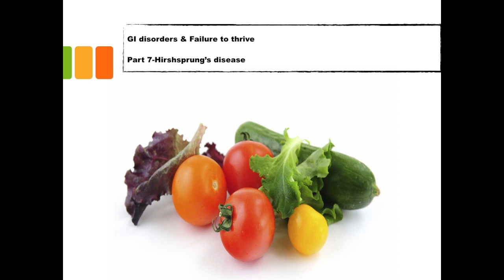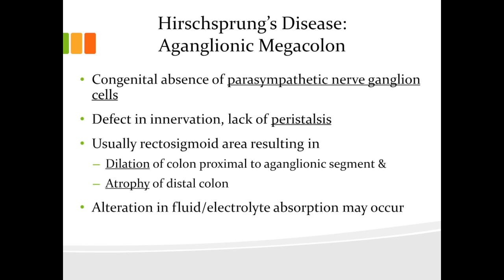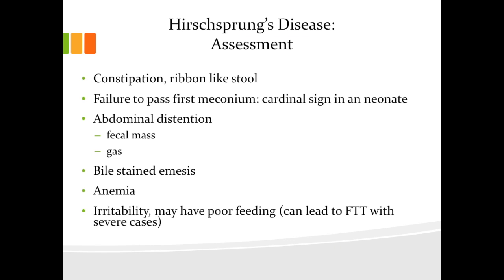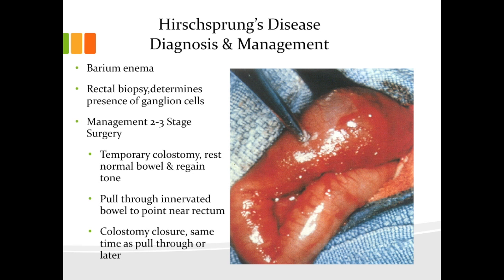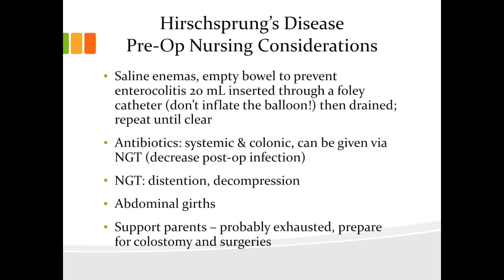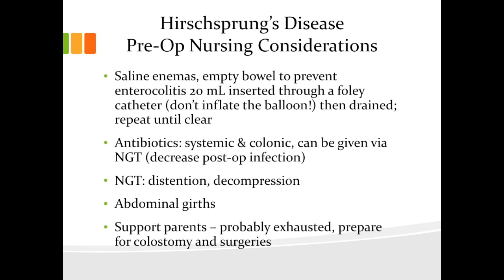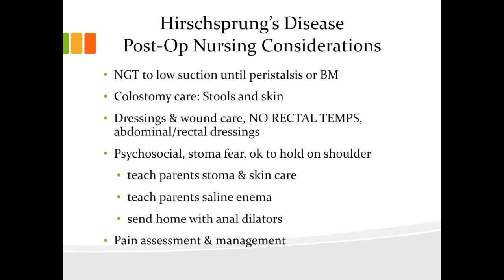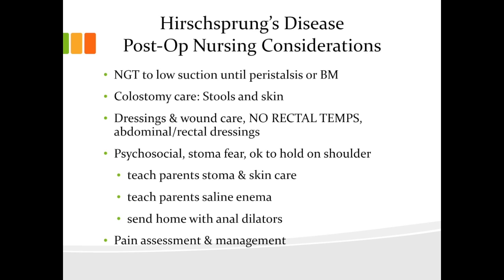GI part 7-Hirshsprung's disease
This video is about GI part 7-Hirshsprung's disease